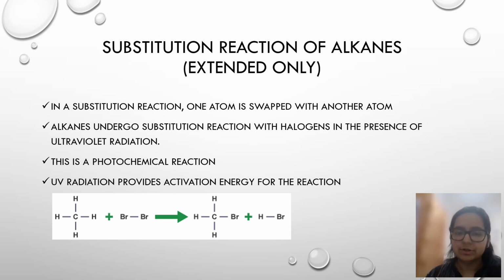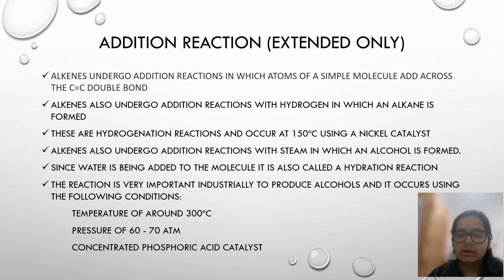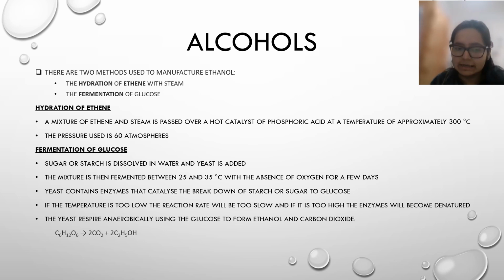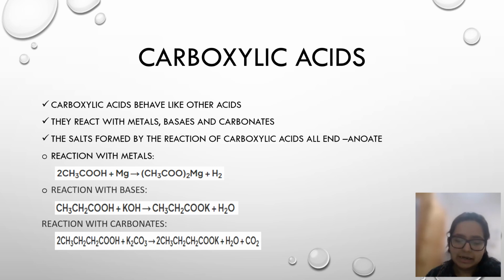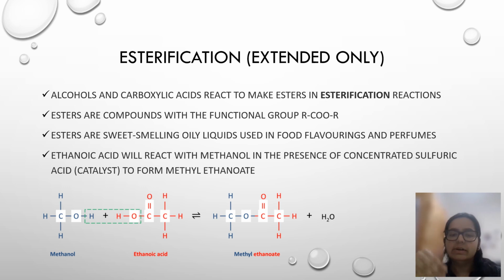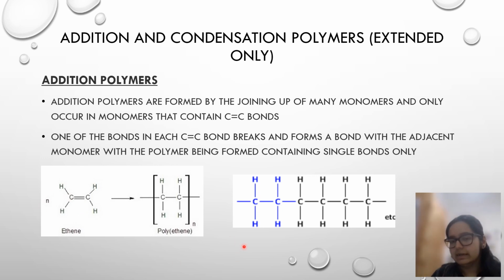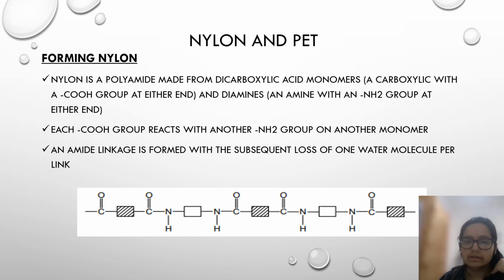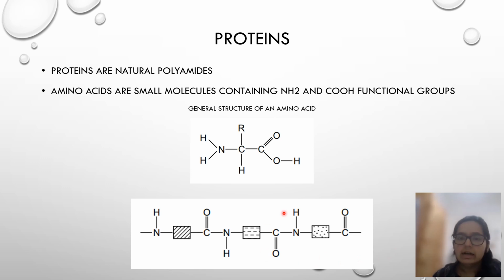IGCSE CHEMISTRY 0620 TOPIC 11: ORGANIC CHEMISTRY (PART-2)